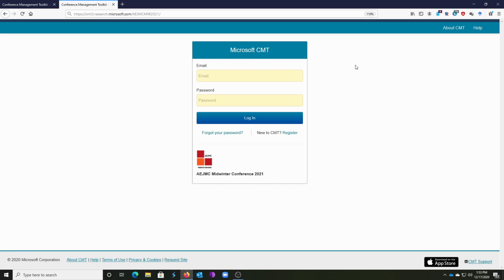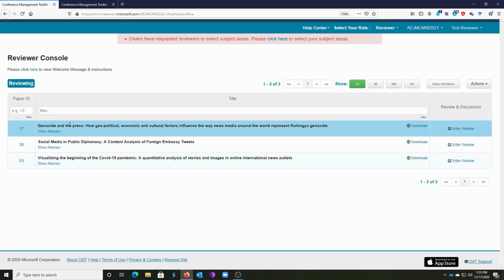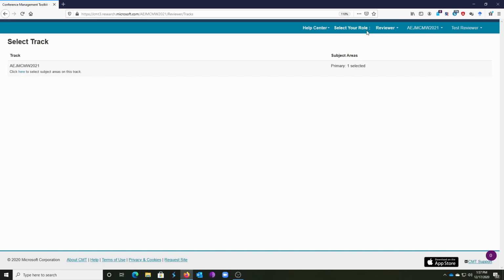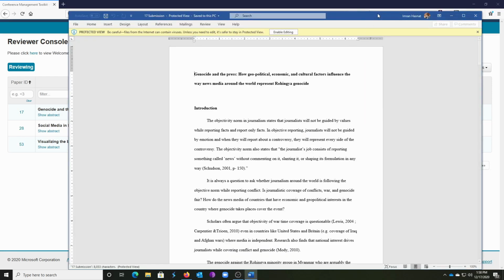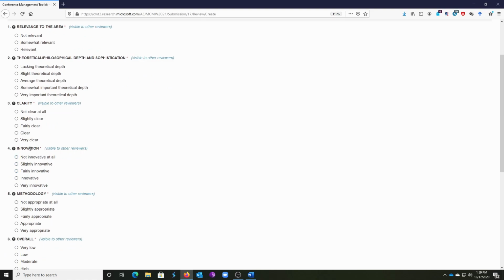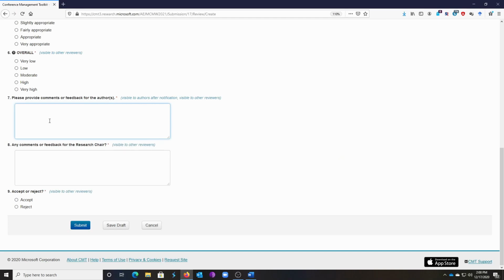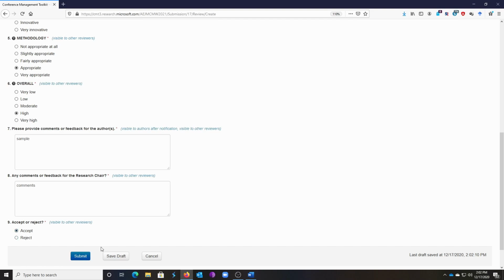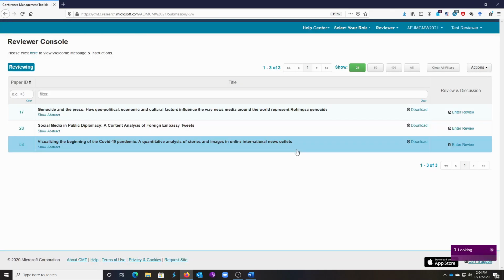Midwinter Instructions for Reviewer